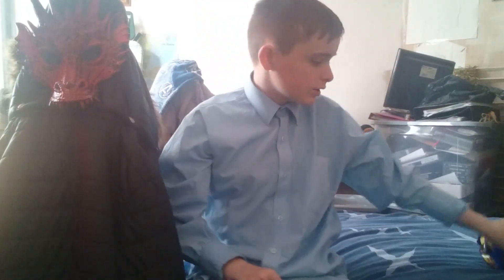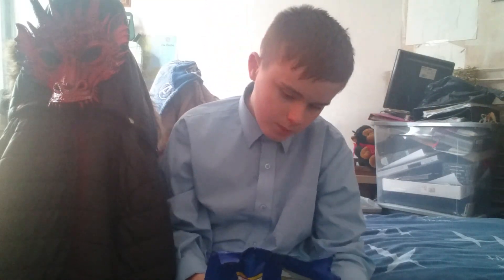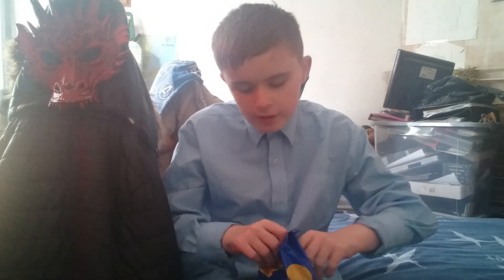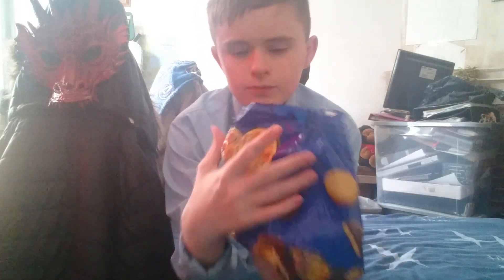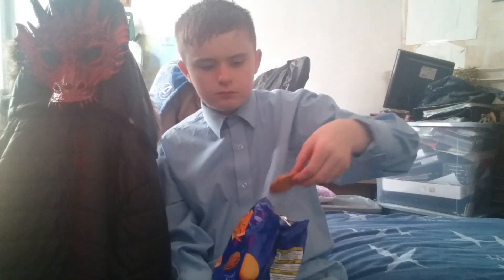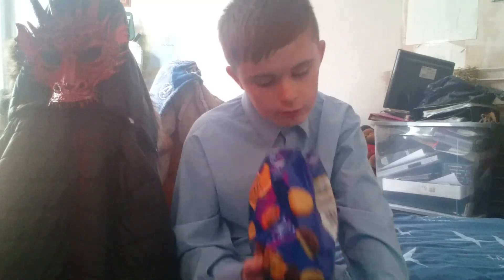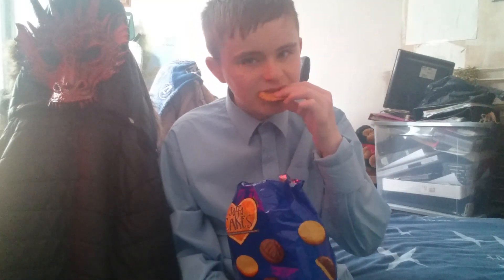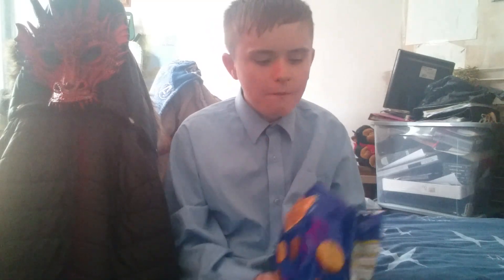trying the fake jaffa cake 🍊🍫🎂